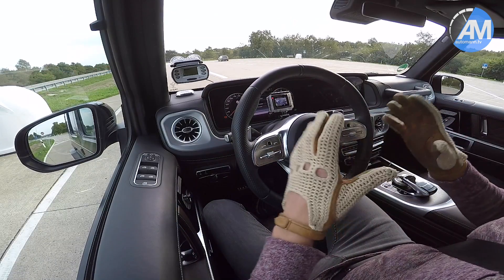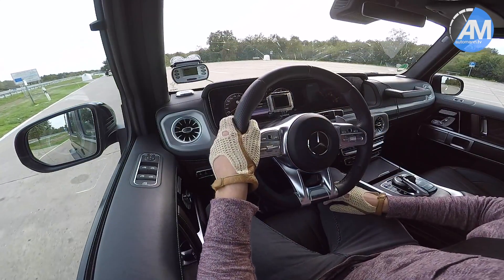2019 Mercedes-AMG G63 (585hp) - 0-250 km/h acceleration!🏁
SUPER FAST Autobahn acceleration RUN with the all-new 2018 / 2019 Mercedes-AMG G63 powered by a 4.0 V8 Bi-Turbo delivering 585 hp & a whopping 850 Nm of torque. truly amazing how this thing ROCKETS forward:) Please stay tuned for lots more photos & videos of this G63 also airing on Facebook & Instagram soon!
* How does your car perform? 0-100km/h acceleration, 1/4 mile or lap times